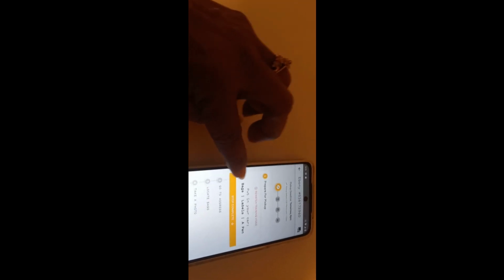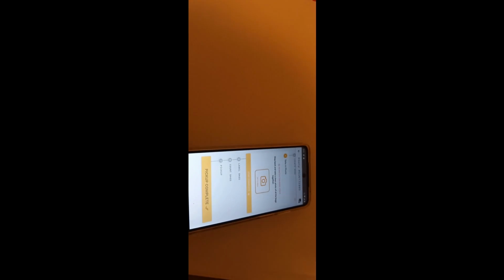This is what it looks like when you are requested for a laundry order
recorded 11/15/23